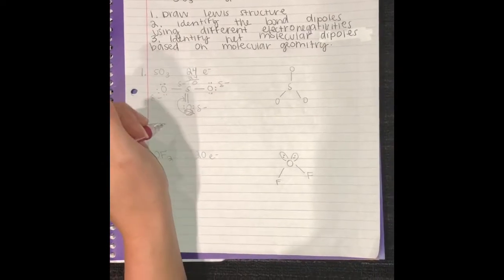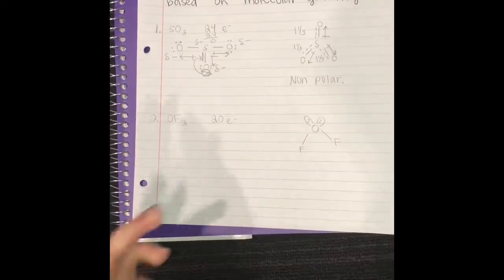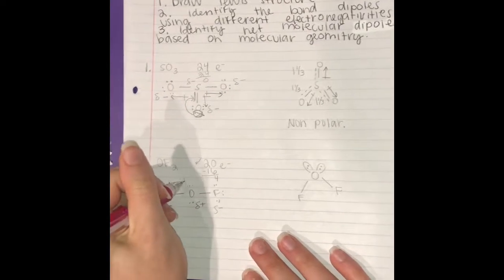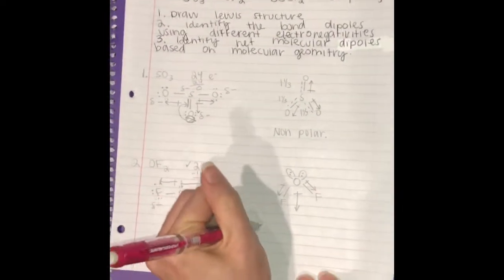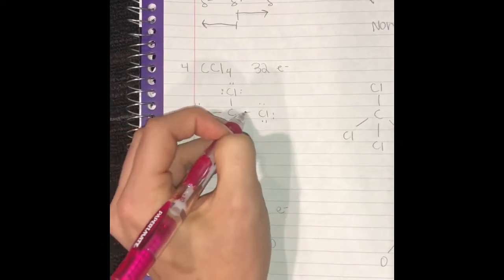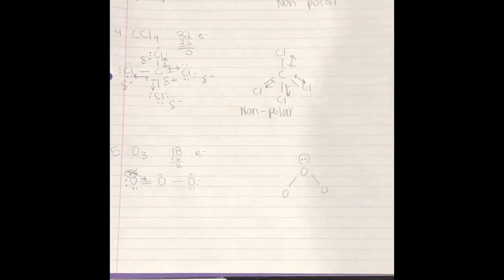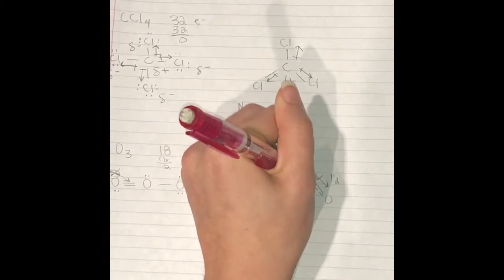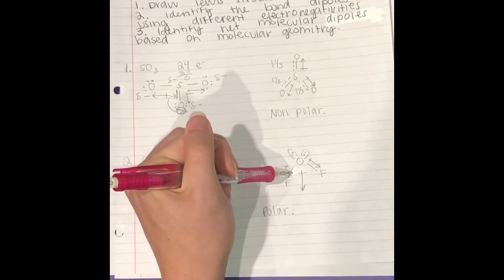Polar Molecules Erica Moreno